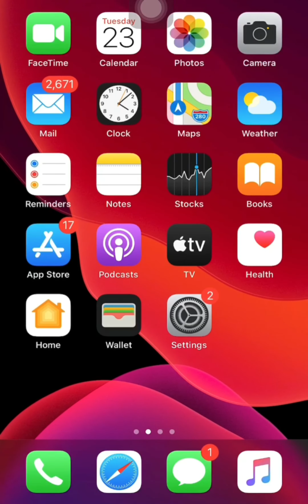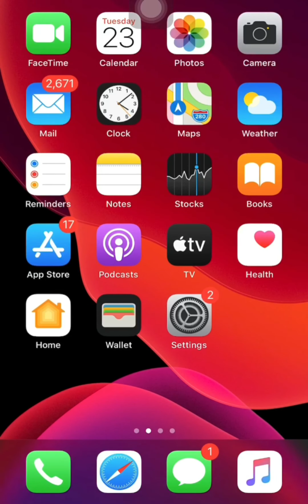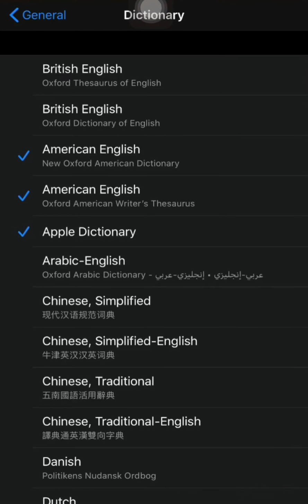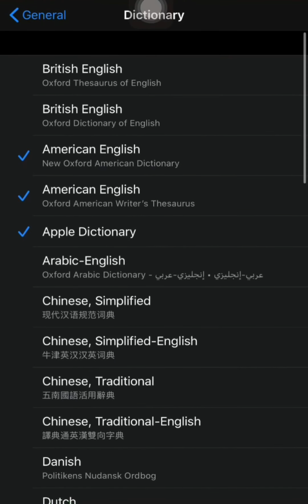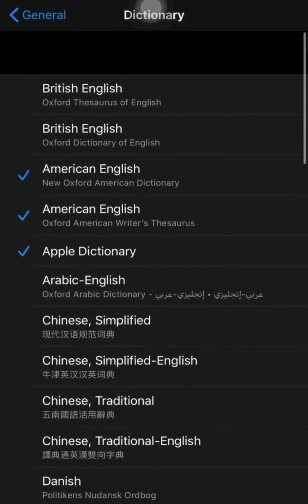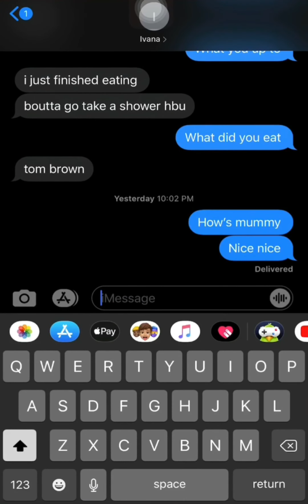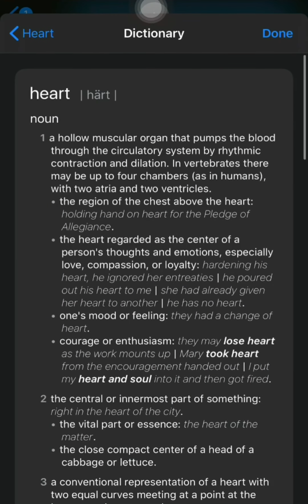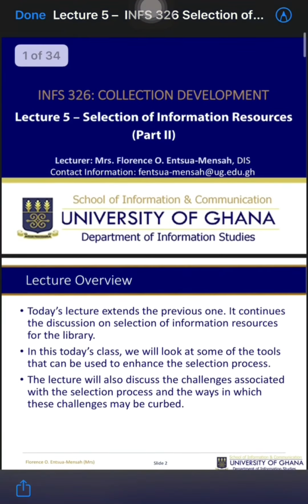How to use IPhone Dictionary -Best IPhone Dictionary(why you shouldn’t download a dictionary app)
How to use IPhone Dictionary and why you don’t need to download a dictionary app on iPhone(2020)

All rights of music in the video belong to their original owners.